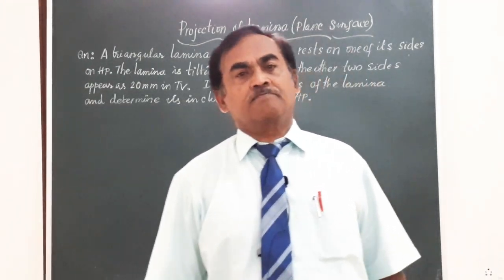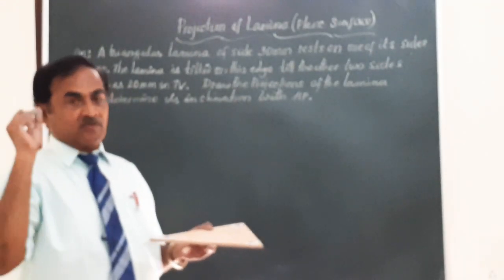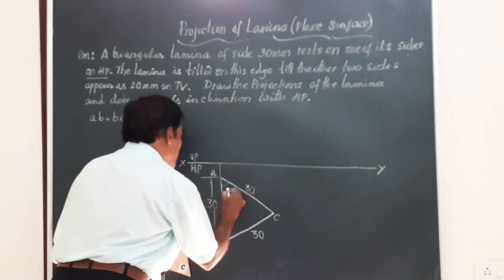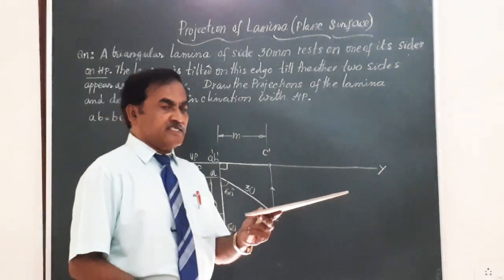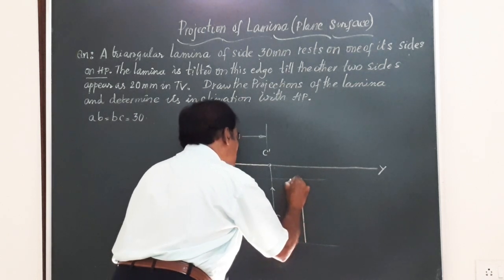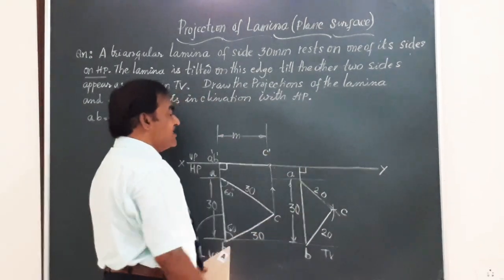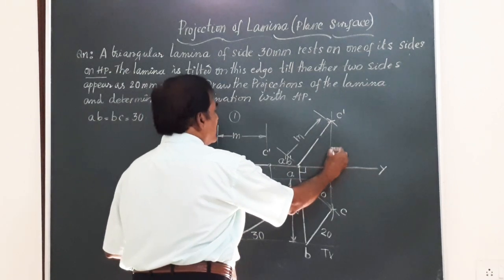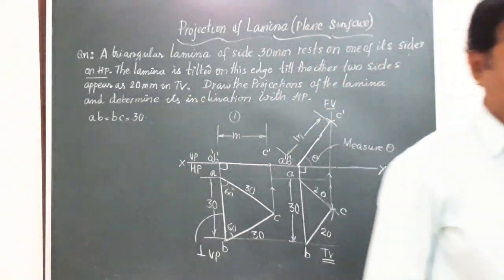Projection of Triangular lamina - 2